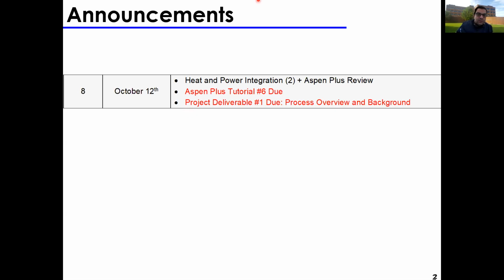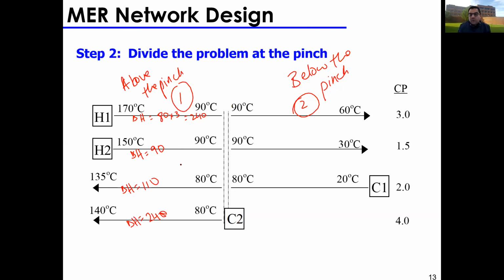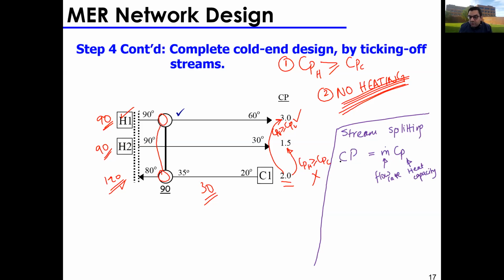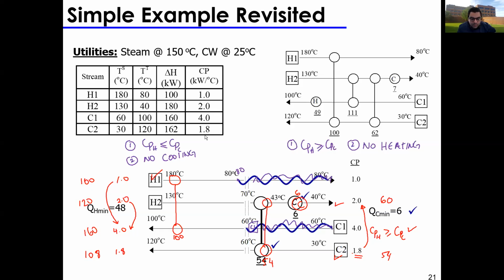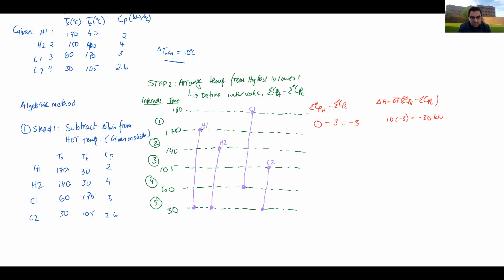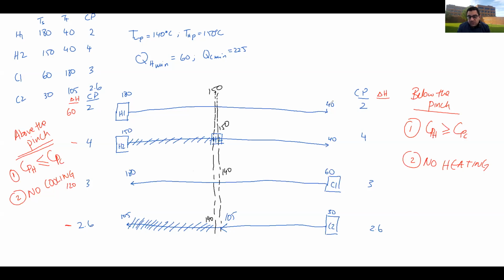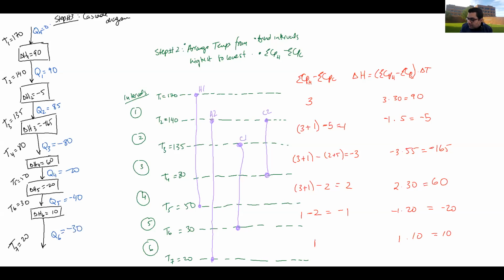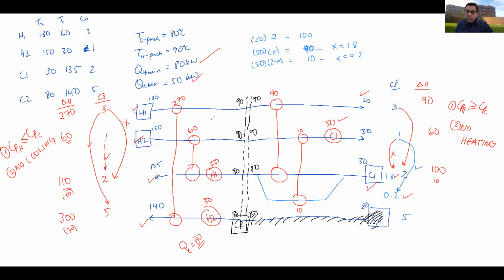Week #8: CHEN 430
October 12th

• Heat and Power Integration (2) + Aspen Plus Review
• Aspen Plus Tutorial #6 Due
• Project Deliverable #1 Due: Process Overview and Background